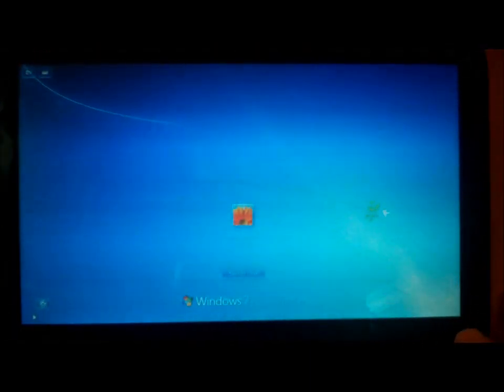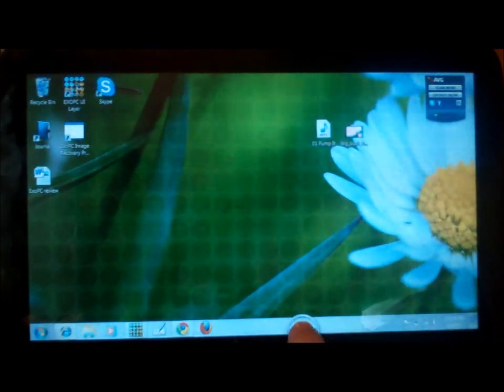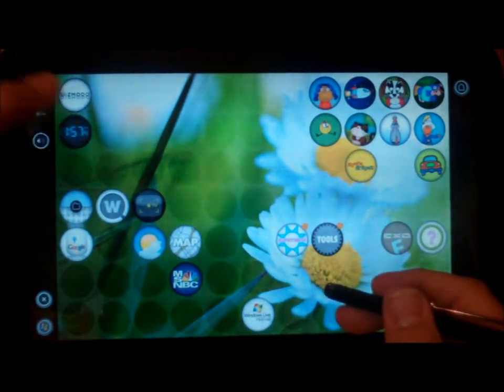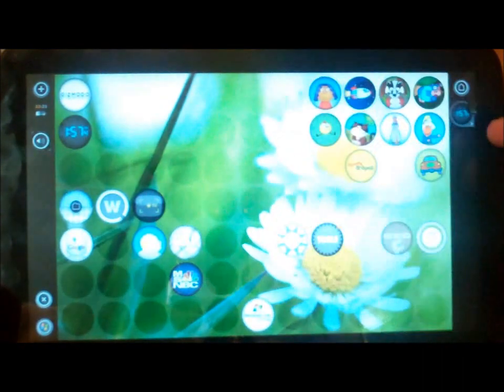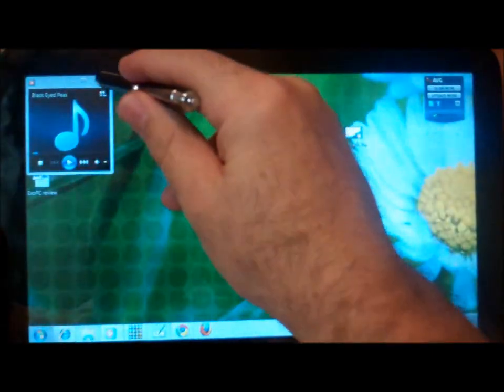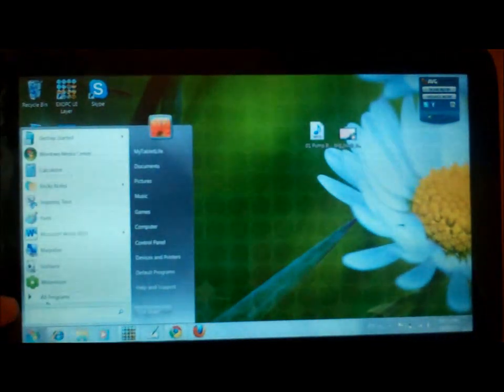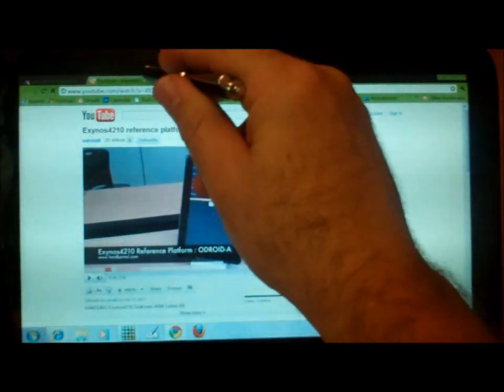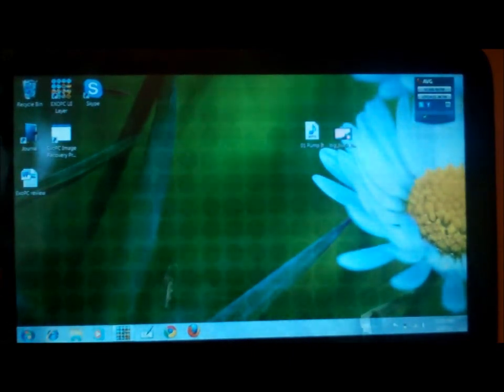ExoPC Slate Review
to comment on this video.